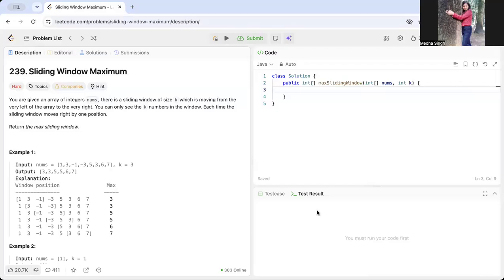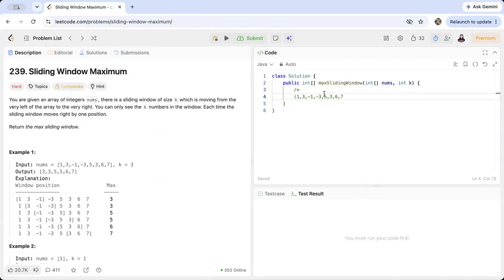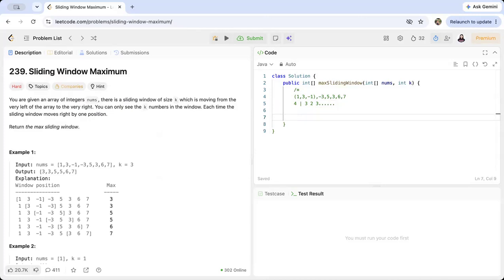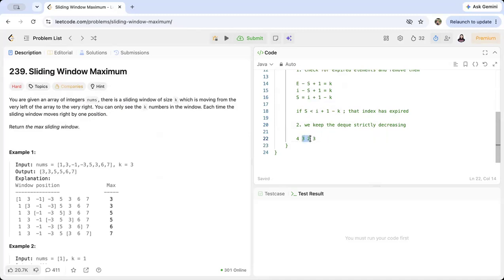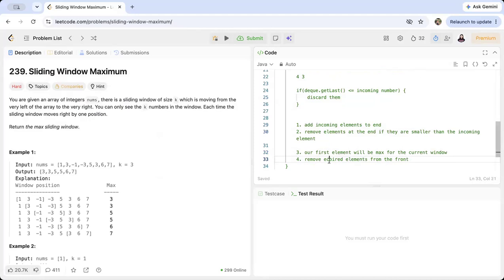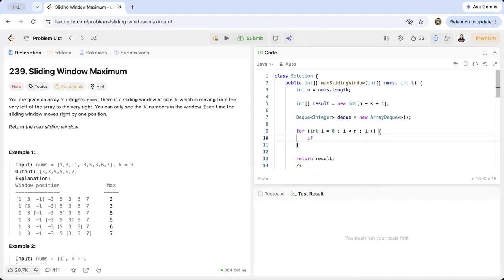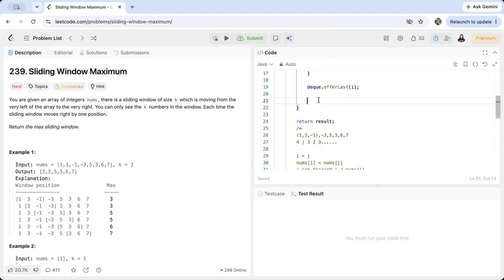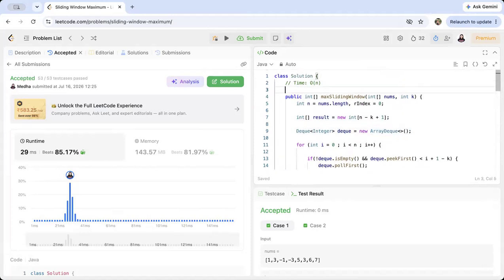239. Sliding Window Maximum | Monotonic Doubly Ended Queue | Deque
For every window:
1. Remove out of bounds element
2. Maintain decreasing order
3. Add the new element
4. Record the maximum